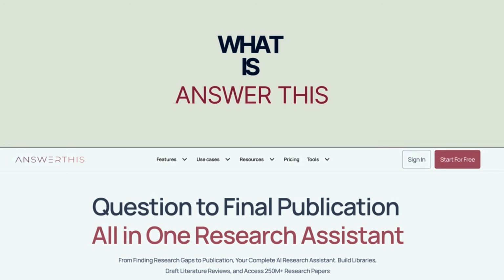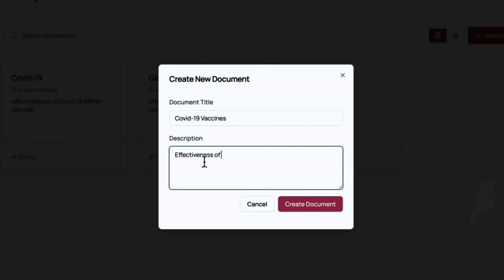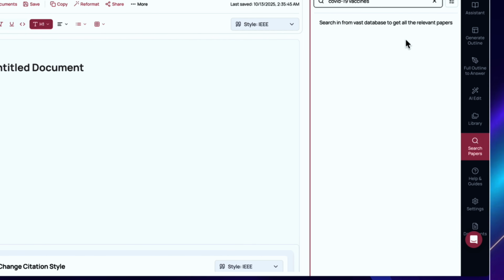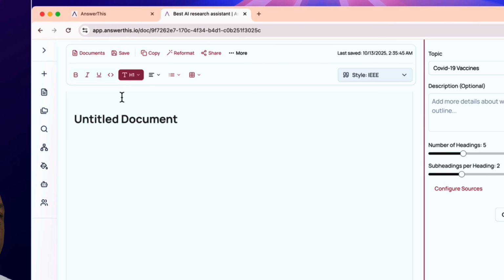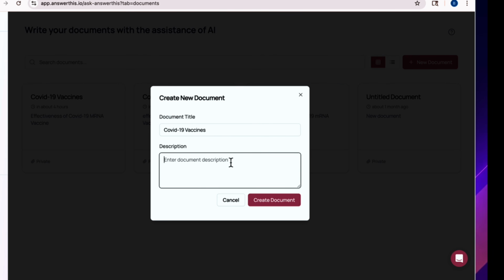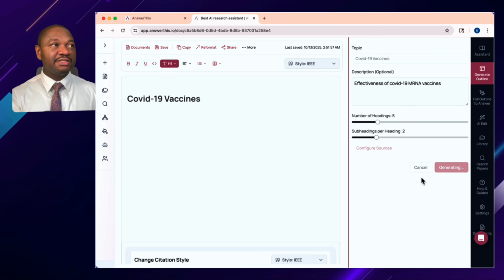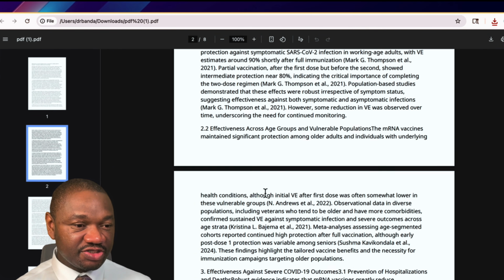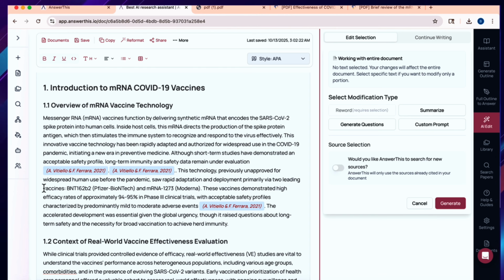This AI Tool Writes and Cites Your Research for You! | AnswerThis Full Tutorial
I’ll walk you step-by-step through how to use the AI Writer inside AnswerThis — one of the most powerful AI tools designed specifically for researchers, academics, and graduate students.

Whether you’re working on a literature review, academic paper, or research proposal, this tutorial will show you how to:
✅ Create and organize your research documents
✅ Use AI to edit, summarize, and expand your writing
✅ Automatically add and manage academic citations
✅ Search for peer-reviewed papers within AnswerThis
✅ Generate research outlines and collaborate with your team

By the end, you’ll know exactly how to leverage AI for academic productivity — helping you write smarter, cite faster, and focus on what really matters: your ideas and insights.

Banda Global Consults (BGC) equips ambitious scholars and professionals with the clarity, strategy, and community to rise with impact.

Through The BGC Network, we help aspiring graduate students, early-career professionals, and leaders turn ambition into real-world results.

The BGC Network — Where Ambition Meets Execution.
Excellence isn’t accidental. It’s engineered.